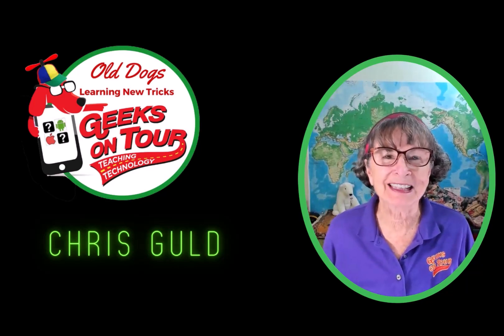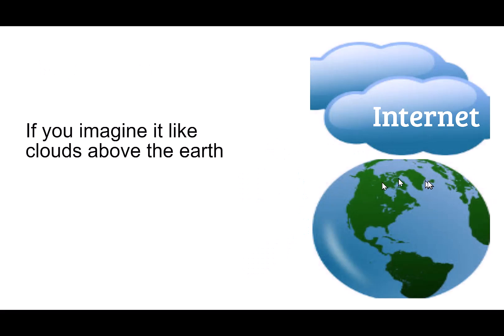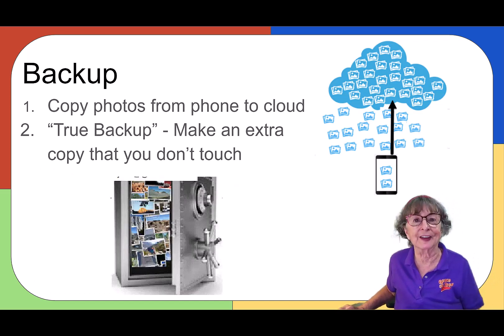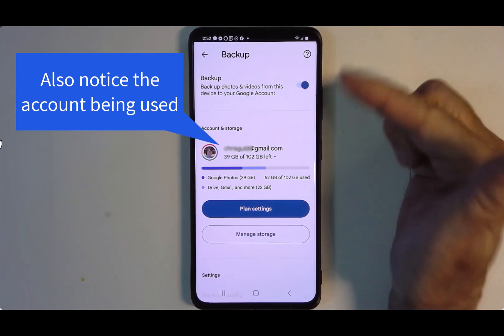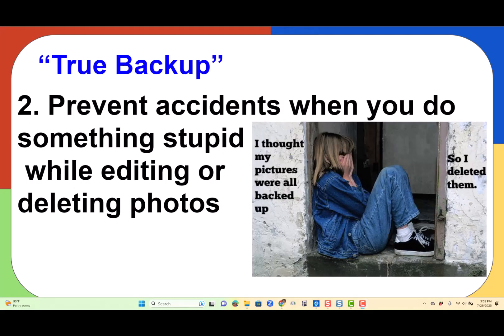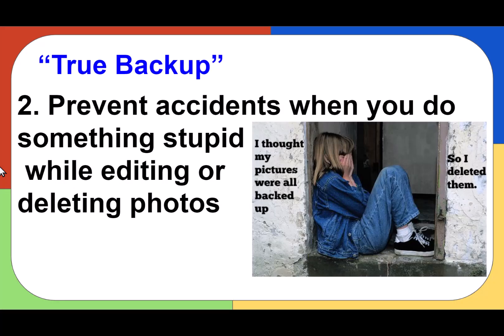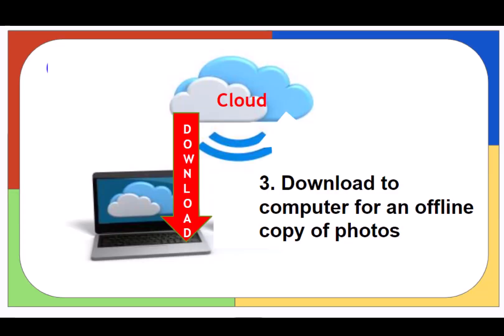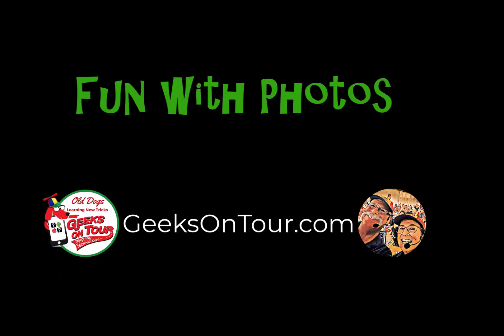Backup! - Fun With Photos Podcast 4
Backing up is important. The cloud or local? Both?
This fourth in the series will show you how.